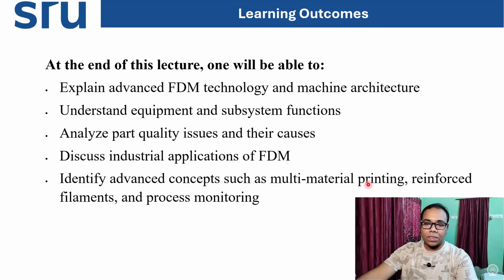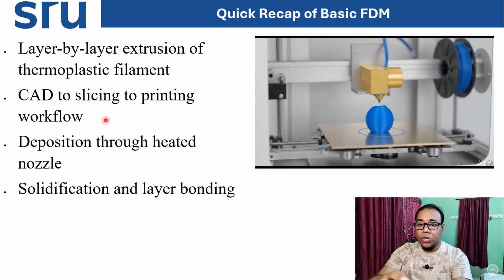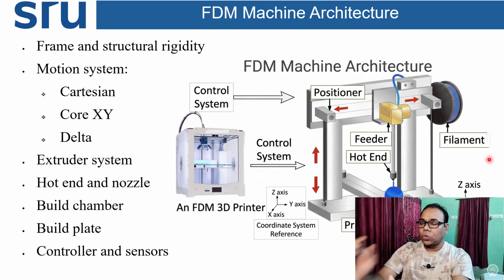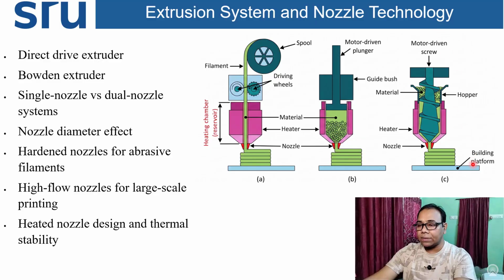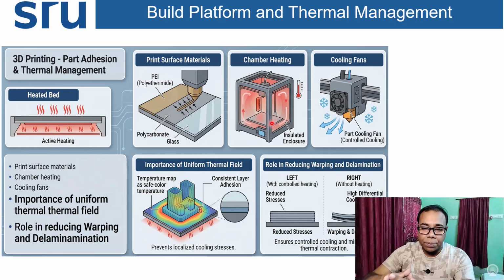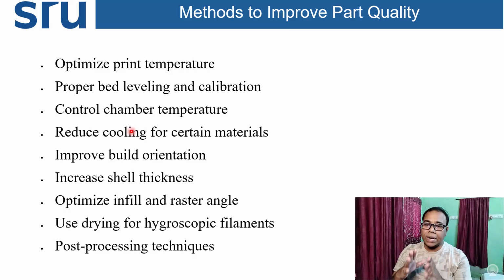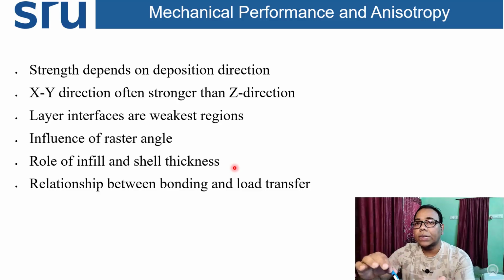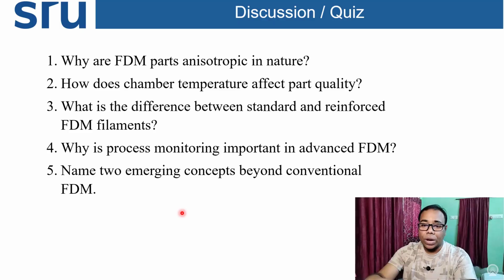Advanced FDM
This video on Advanced Fused Deposition Modelling (FDM) explains the technology, equipment, part quality considerations, and practical applications of one of the most widely used additive manufacturing processes. It covers the working principle of FDM, machine components, extrusion system, printing parameters, and the factors that influence dimensional accuracy, surface finish, and mechanical performance. The video also discusses industrial uses of FDM in prototyping, tooling, biomedical, automotive, and aerospace sectors. This content is useful for students, researchers, and professionals interested in advanced 3D printing technologies.